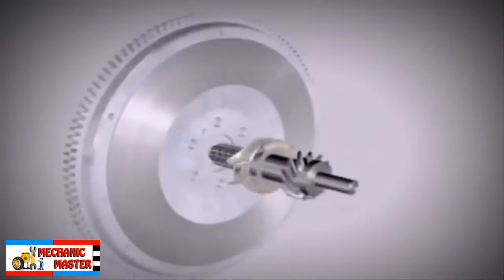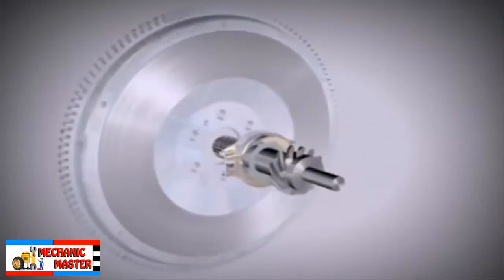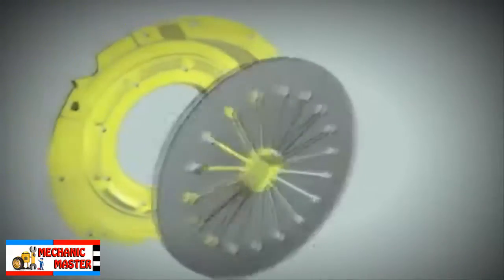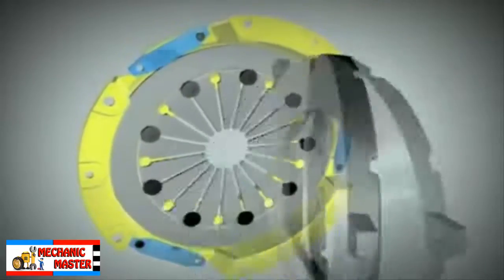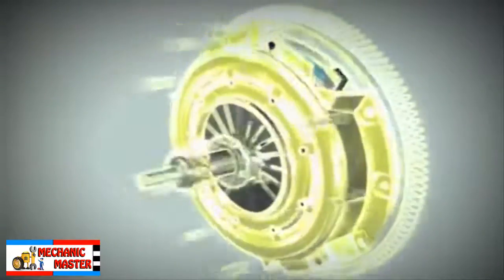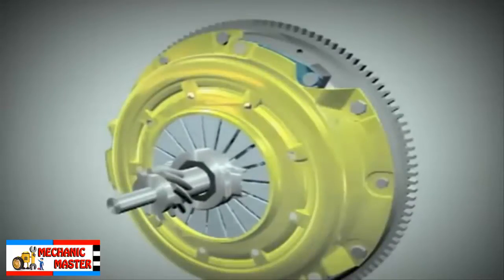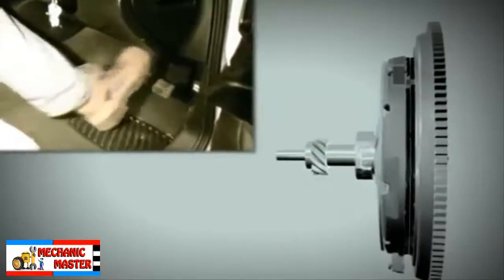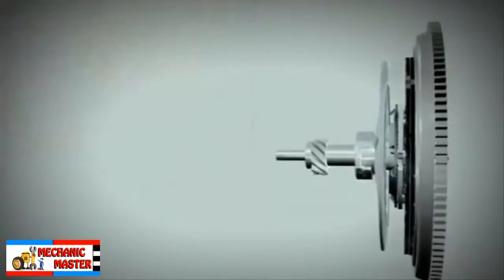Hydraulic Clutch System 3D Animation